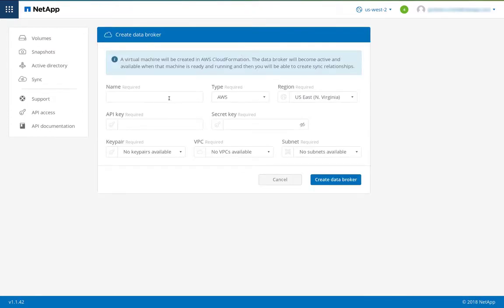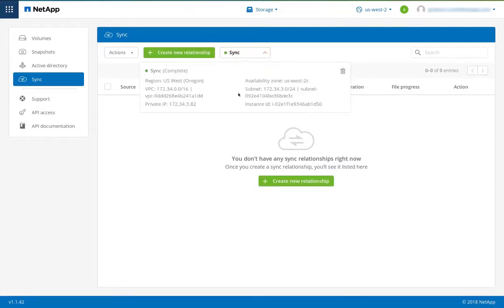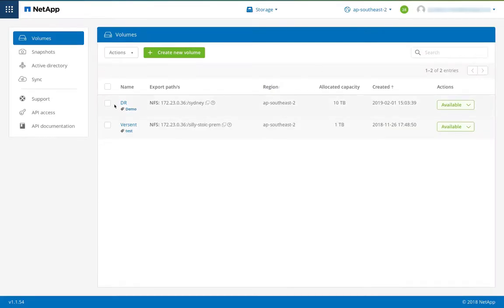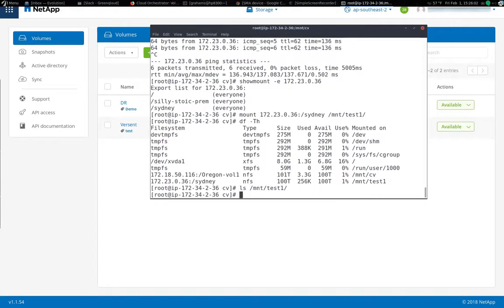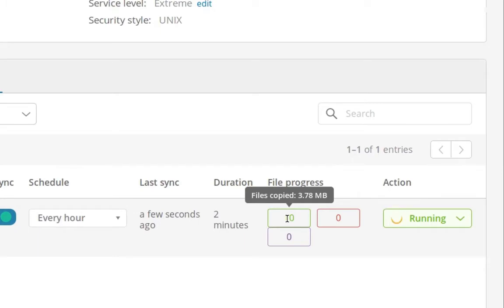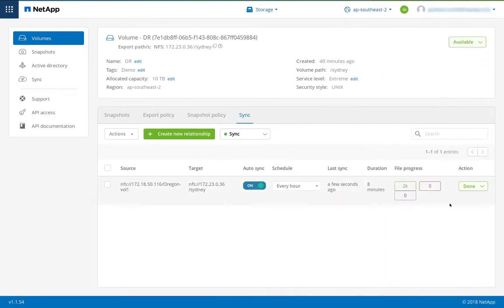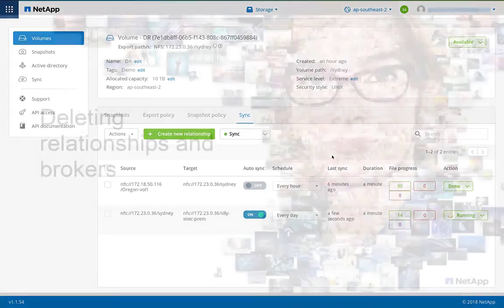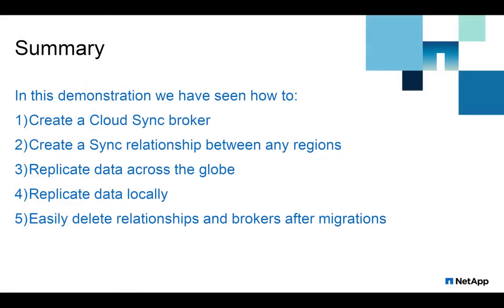Data Migration and Replication with NetApp Cloud Volumes Service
Use the integrated sync feature of the Cloud Volumes Service to replicate data between Cloud Volumes across the globe.